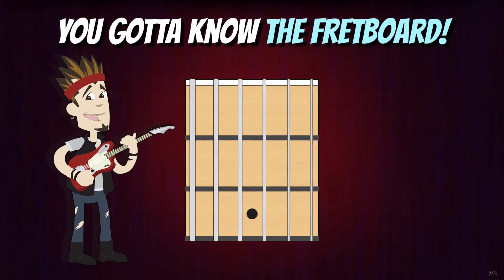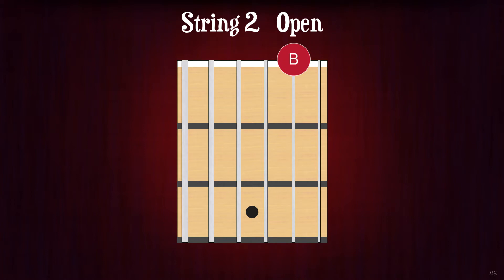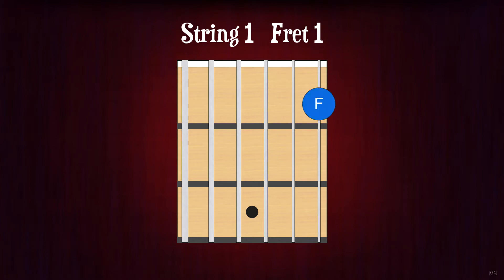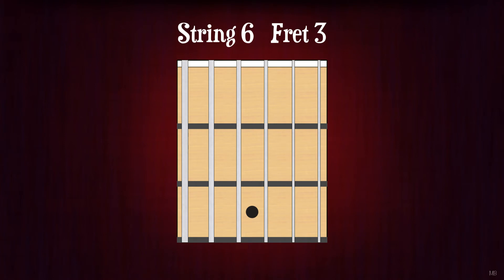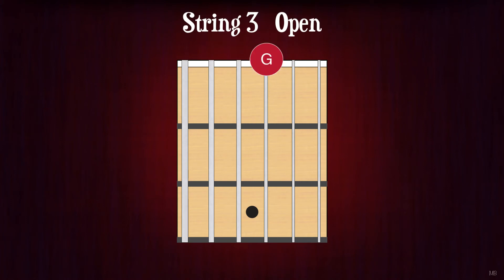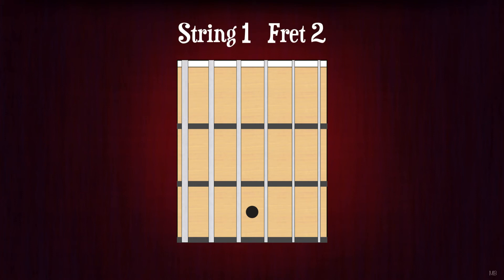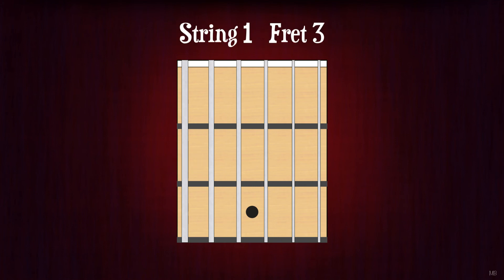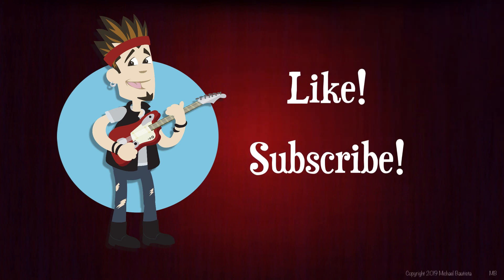Horizontal Memory Frets 0 - 3 | You Gotta Know the Fretboard!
Horizontal memory exercises for frets 0 - 3 on the guitar neck!